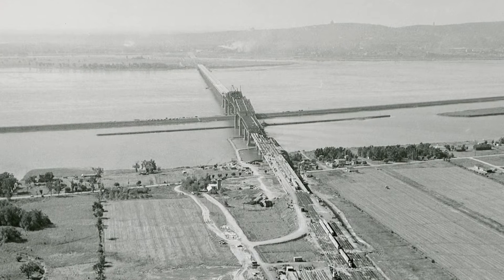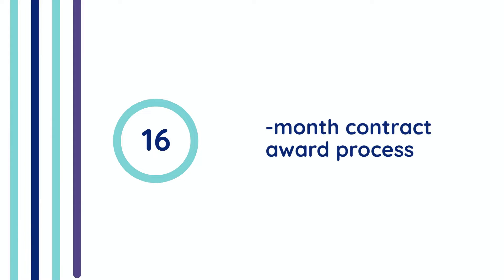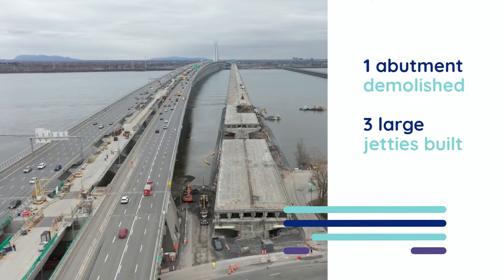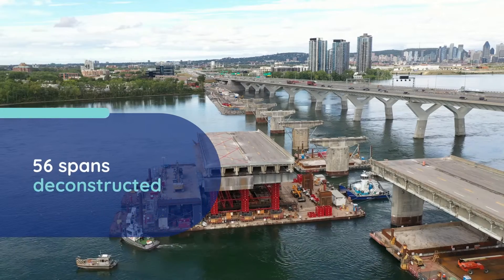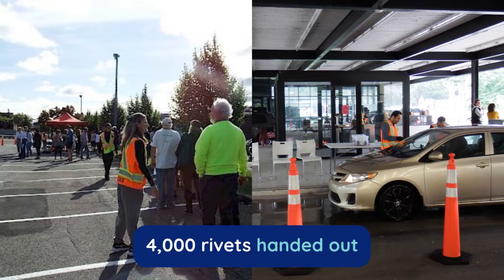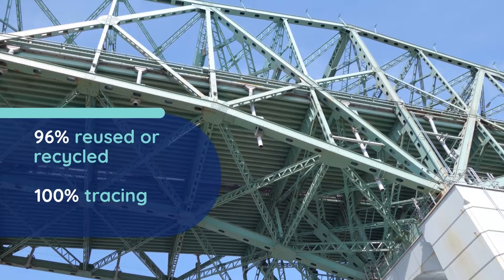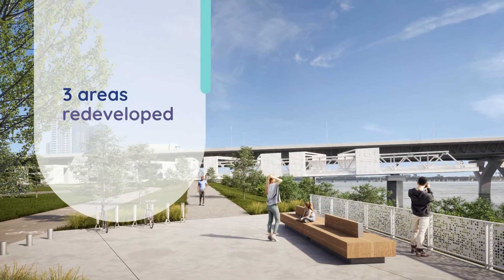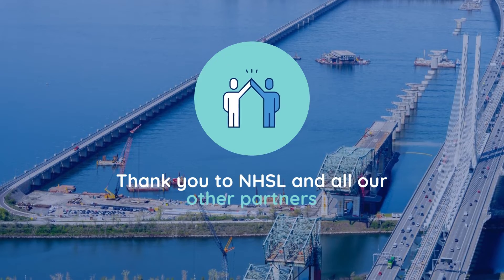Recap of the deconstruction of the Original Champlain Bridge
JCCBI achieved its goal to successfully deconstruct the historic former Champlain Bridge through in-depth planning to minimize the impact on the environment and the public and reuse the structure’s leftover materials. Overall, 56 spans, 53 piers and 53 pier footings were deconstructed by Nouvel Horizon Saint-Laurent G.P. (NHSL), a consortium made up of Pomerleau Inc. and Delsan-A.I.M. Environmental Services Inc. This project was completed two months ahead of schedule and within the initial budget of $225.7 million. Direct costs related to COVID-19 management totalled $4.9 million. Only three complaints were recorded during the 41 months of work.

The deconstruction project will conclude with the Héritage Champlain project to develop the land freed up on Île des Sœurs, on the Seaway dike and in Brossard now that the bridge is gone.